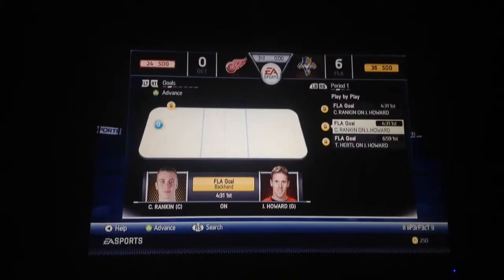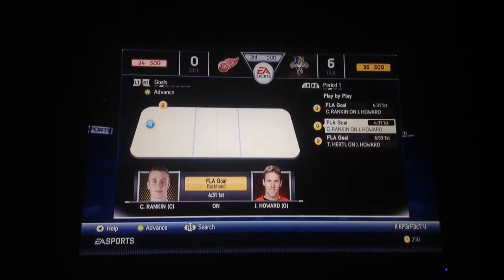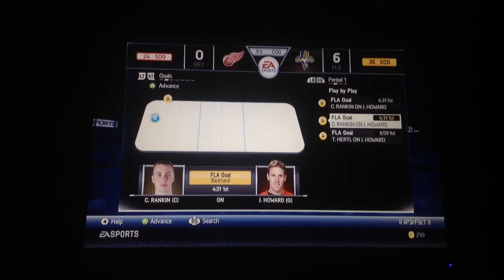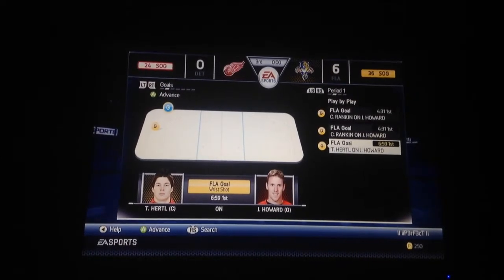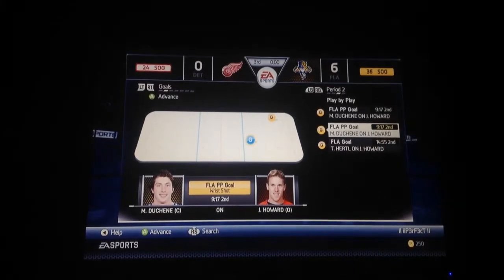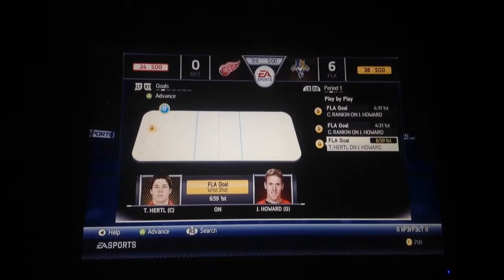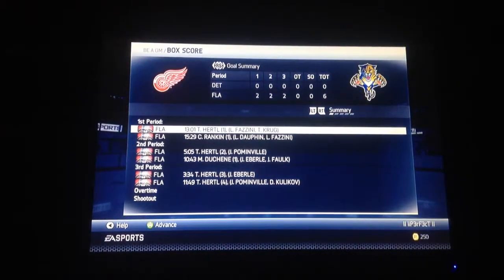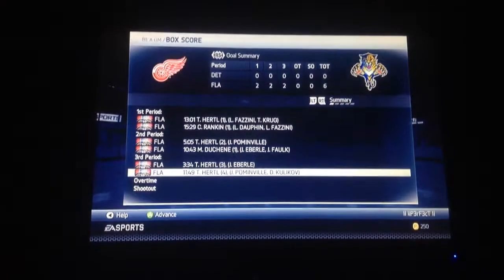NHL 14: TOMAS HERTL!!!